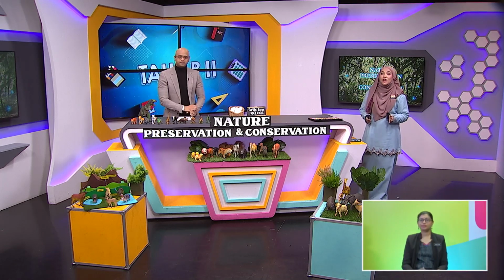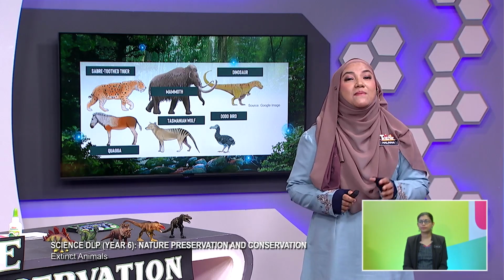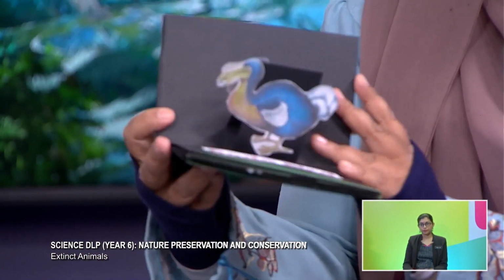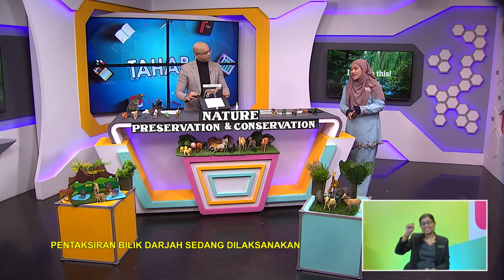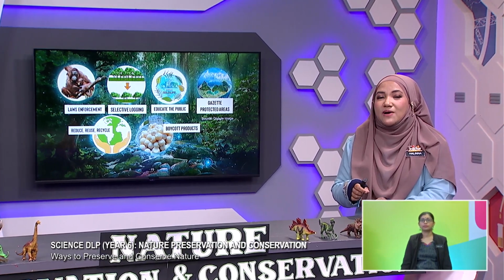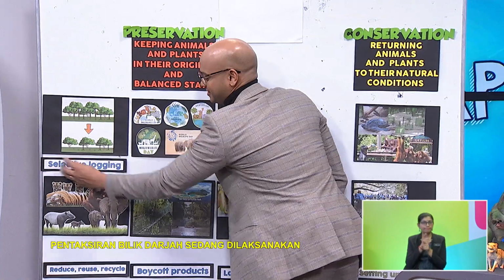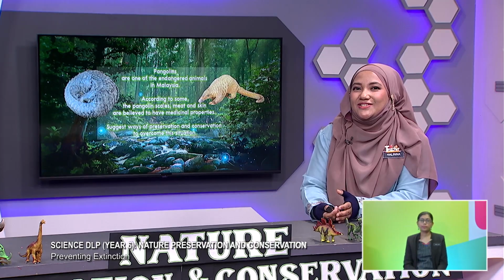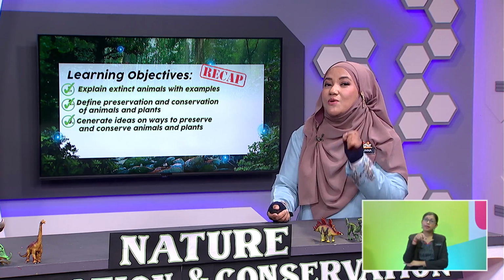DidikTV Tahap II 2022 Ep 112 Science Dlp Year 6 Nature Preservation And Conservation